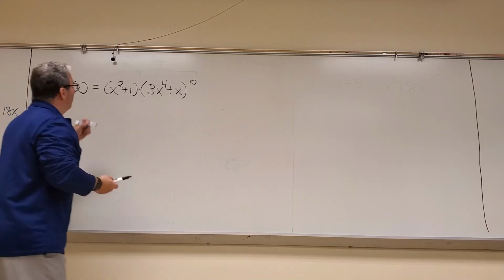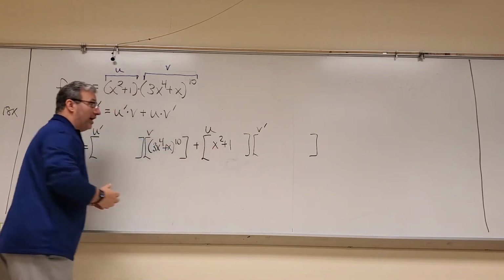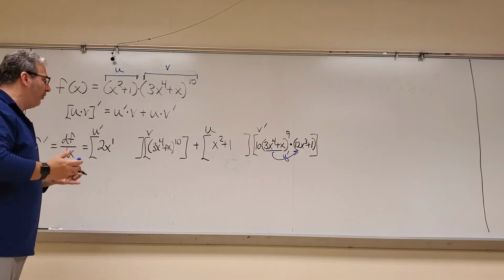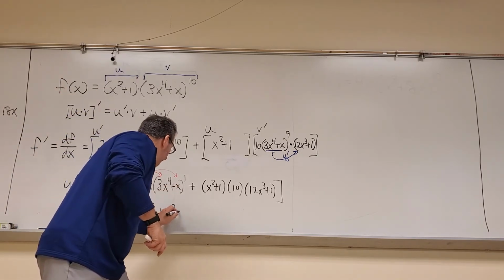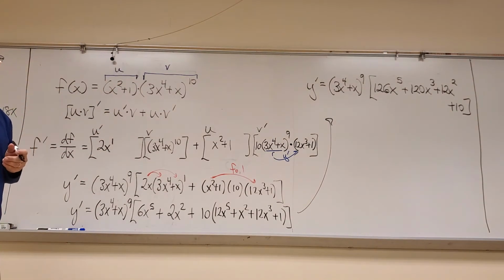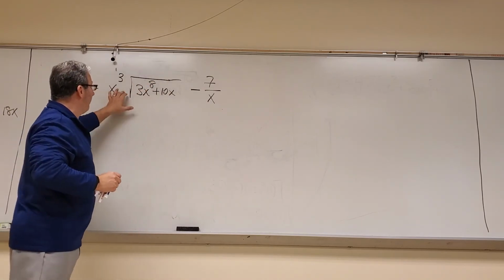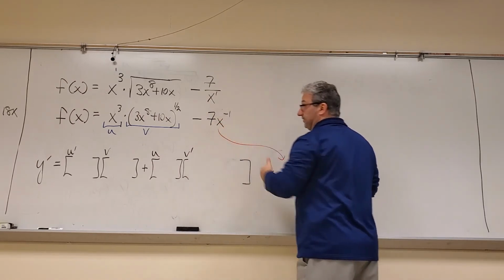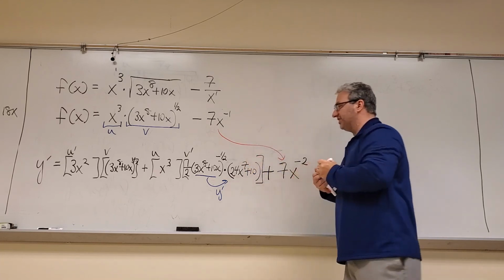Product Rule Mc Trim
A few examples of the product rule for derivatives.